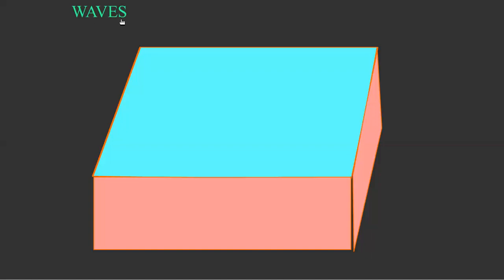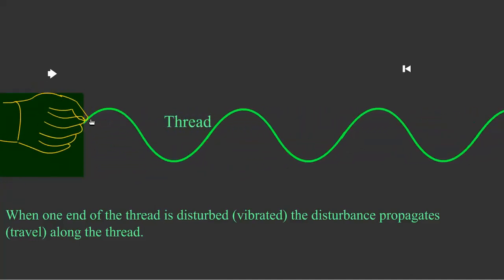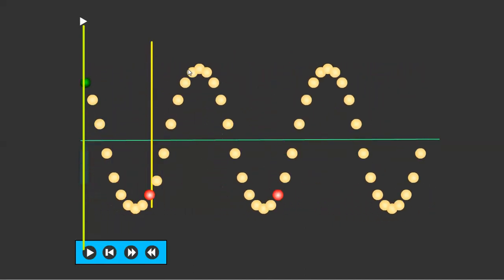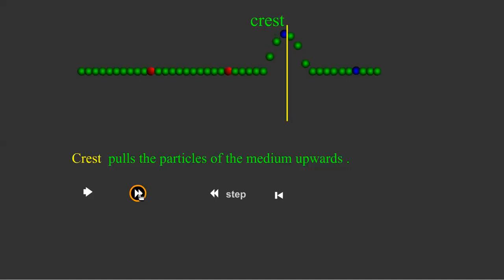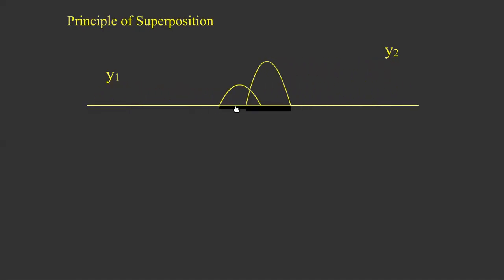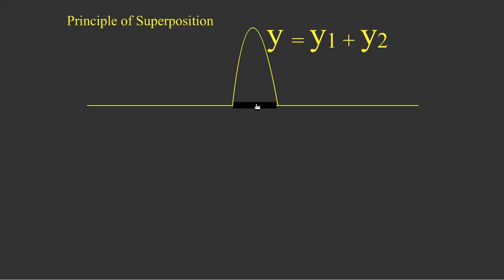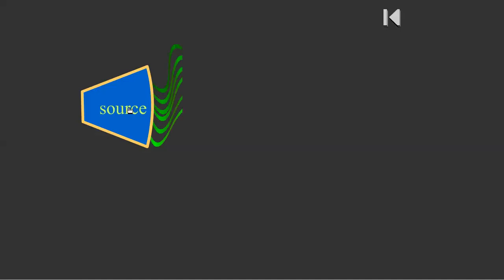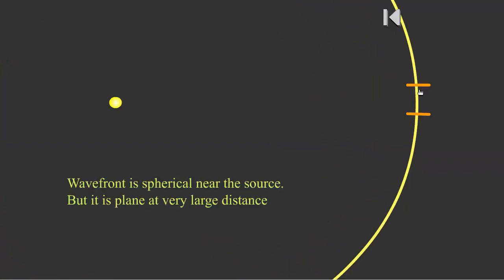INTERFERENCE PART 2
Path difference